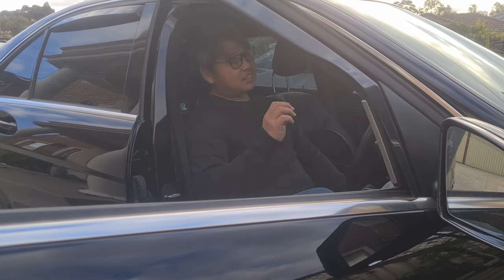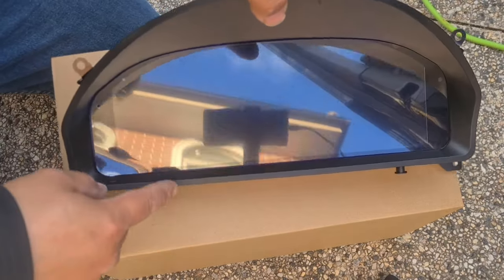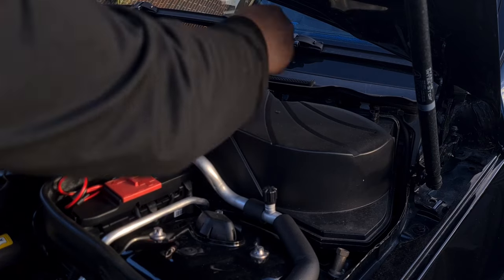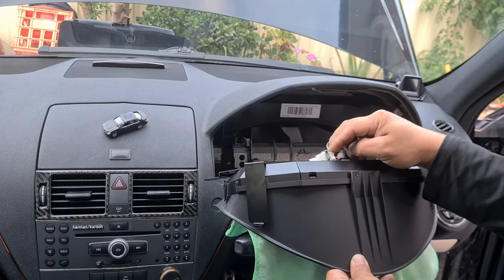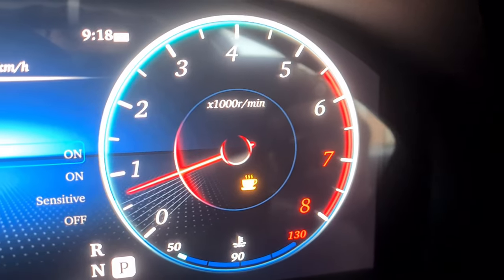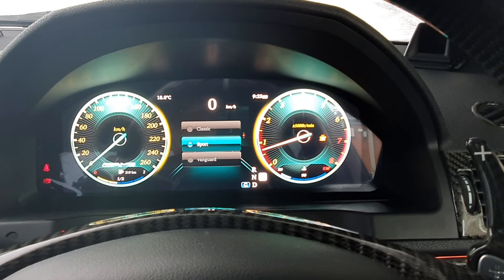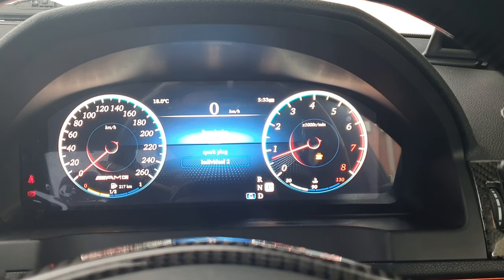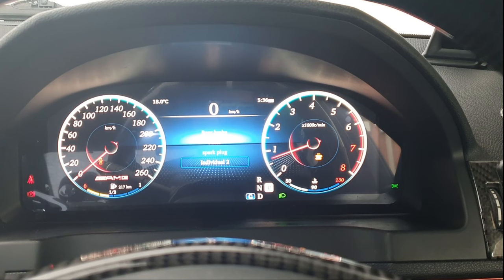MERCEDES BENZ W204 FULLY DIGITAL CLUSTER INSTALL. 2020 version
FYI

for tyre pressure, if you have factory function, can support and show, if you dont have the factory setting then it will not display
 if you get an error from the installation, try and clear with an odb2 scanner tool
then check if your car has the function or not , to verify

l
as stated in the video, these digital clusters are available for numerous mercedes models
from A/B/C/E GL/G/CLA/GLC/ML/M/R/S/SLK and much more
too many to mention
just click the links and it will take you to their website where you can see for yourself

in this video i take you through step by step guide on;
how to
disconnect battery terminal
remove airbag (preface)
remove steering wheel (preface)
install facelift custom carbon fiber steering wheel
install facelift airbag
remove facelift cluster from preface model
removing facelift cluster will be very similar
install new digital cluster
go through entire menu
go through pros and conms of owning a digital cluster for w204

W.U.G.A.W.B
life hacks
tips and tricks
d.i.Ys
fixes

sincerely

mikeyz vlogz

PLEASE NOTE